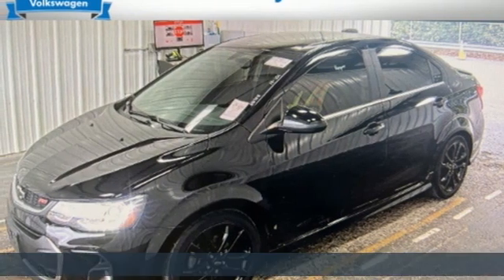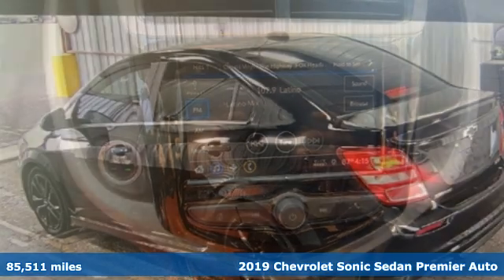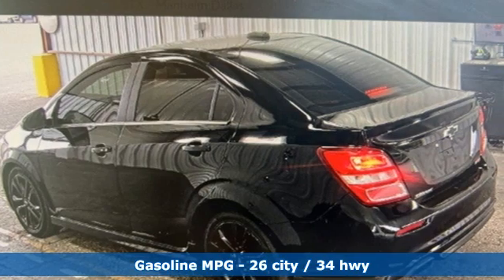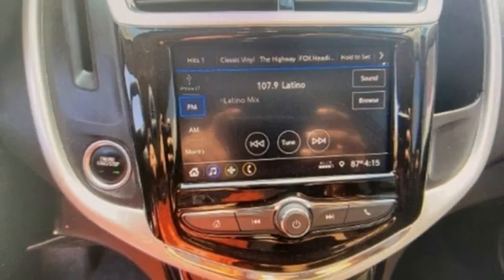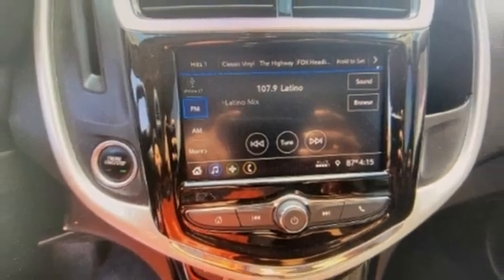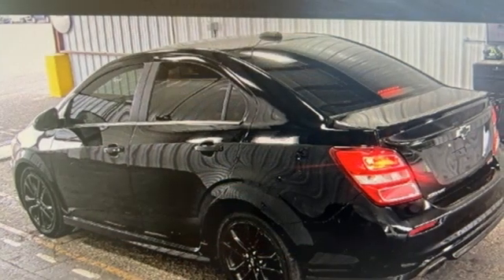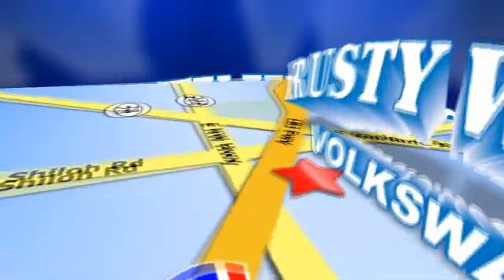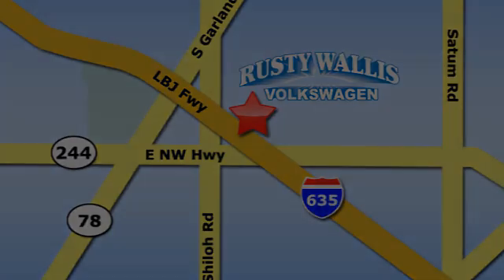Used 2019 Chevrolet Sonic Dallas TX Garland, TX RRP9355 - SOLD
Year: 2019
Make: Chevrolet
Model: Sonic
Trim: Premier
Engine: I4
Transmission: 6-Speed Automatic
Color: Black
Interior: Jet Black
Mileage: 85511
Stock #: RRP9355
VIN: 1G1JF5SB8K4134886

Address:
12635 Lyndon B Johnson Freeway